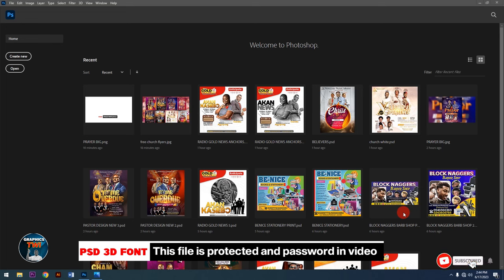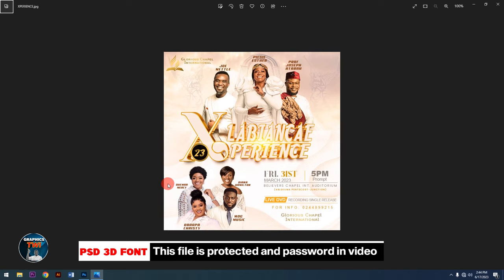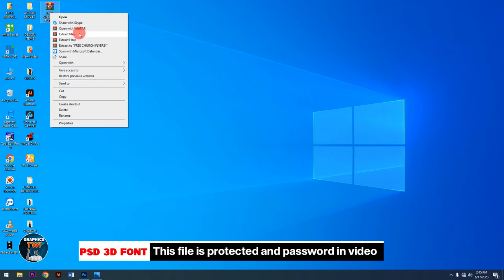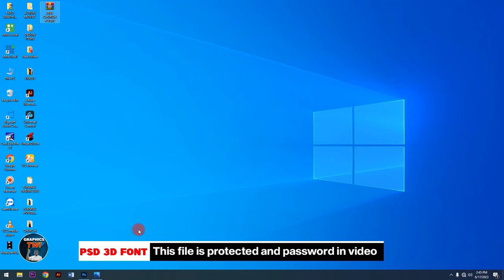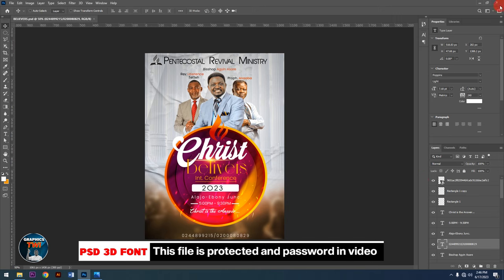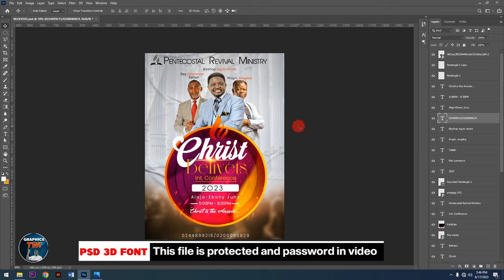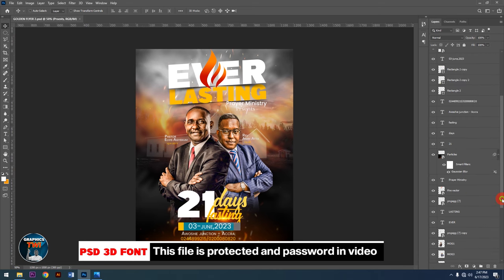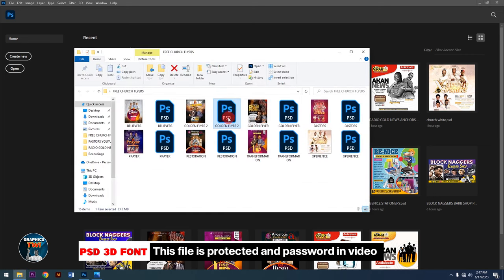FREE PSD CHURCH FLYERS - PHOTOSHOP 100% EDITABLE DESIGNS AND 3D FONTS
Previous Videos

 • GHANA@66 INDEPEND...

 • GHANA@66 INDEPEND...